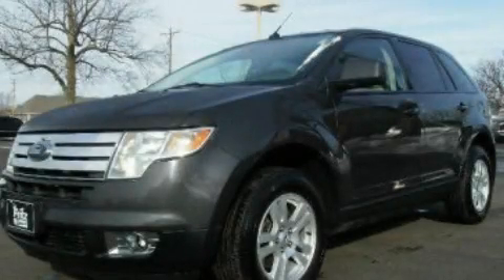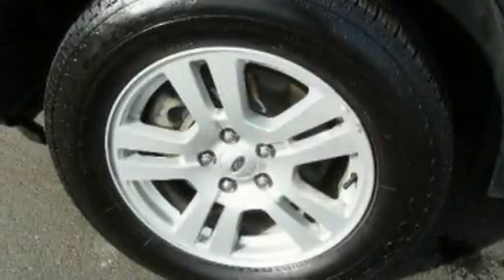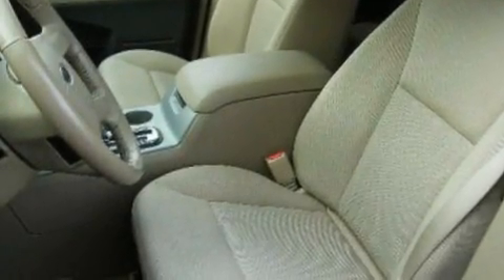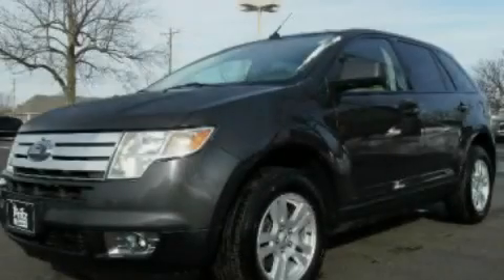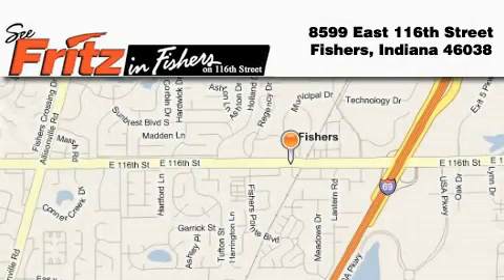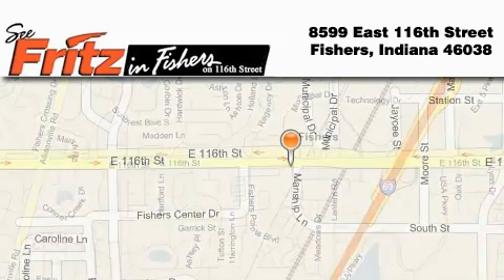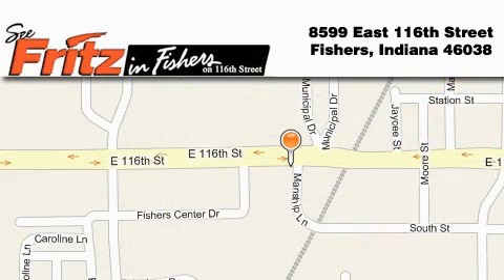2007 Ford Edge Noblesville IN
Year : 2007

 Make : Ford

 Model : Edge

 Engine : 3.5L V6

 Trans . : AUTO 6SPD

 Exterior : Gray

 Miles : 56,276

 8599 East 116th Street

 2007 Ford Edge Fishers IN